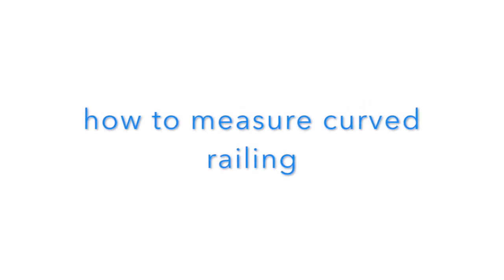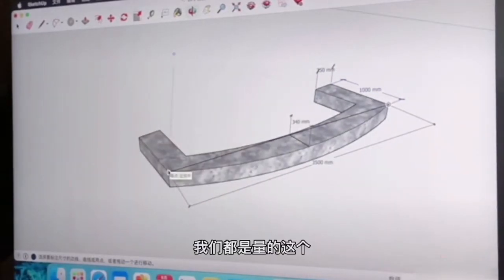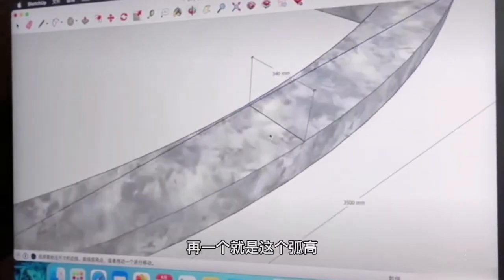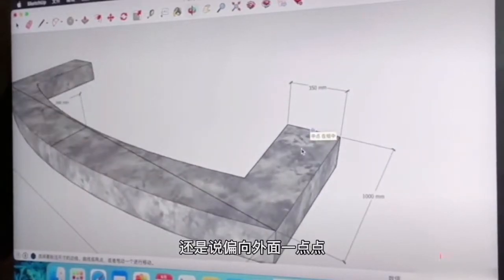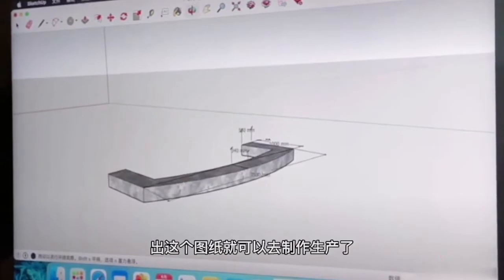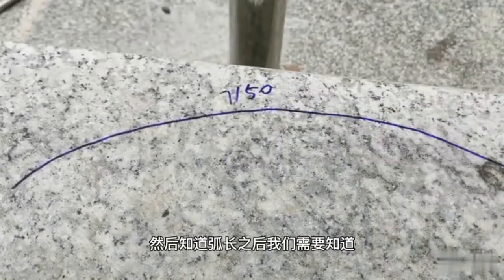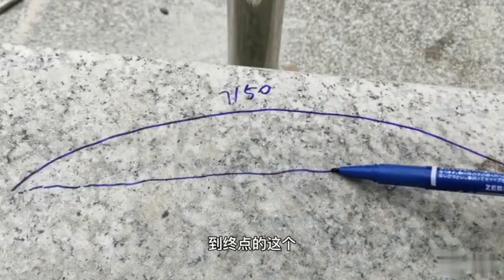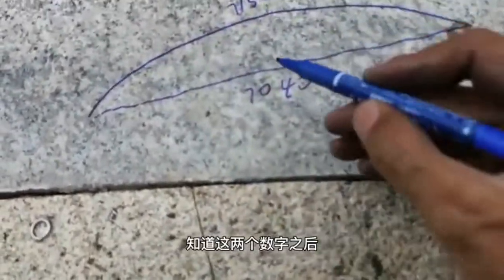how to measure the curved railing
how to measure the balcony railing / curved railing
There are a few types of curved railing during our life, today,
we are going to introduce the method of measuring the curved balcony railing in the video.
please look at the 3D balcony in the video. first, we measure the length from the wall to the first corner point. Both sides are measured. The length of the outer edge is measured, and then the measure straight across between the outer corners of the balcony. (In this case the length of the bend is 3500mm, Please note that all of these dimensions need to be measured on-site). With the straight line of the bend we can measure the bend height, measuring in a straight line across the width, find the center of the width (1/2 the width ), from the center of the width , measure to the highest point of the arc.

After the three sides are measured, we also need to determine how wide the installation surface of the guardrail is. Here we need to communicate with the customer, whether the railing is installed in the middle or a little bit outside, our railing manufacturer will produce the balustrade according to the actual situation.
For more knowledge before and after purchasing your ideal railing, please follow our channel.